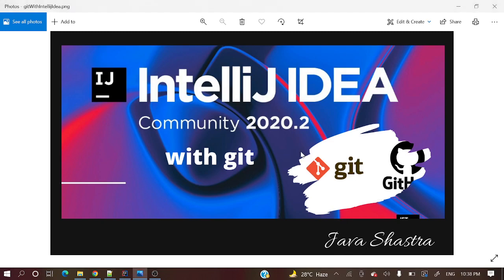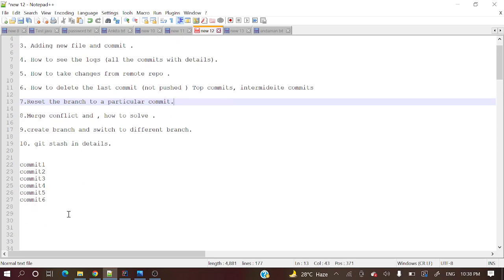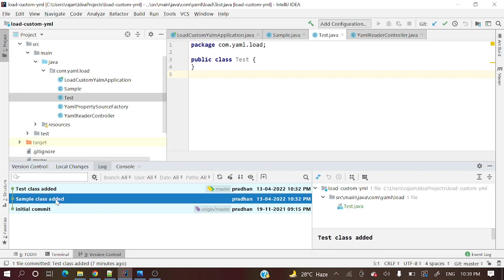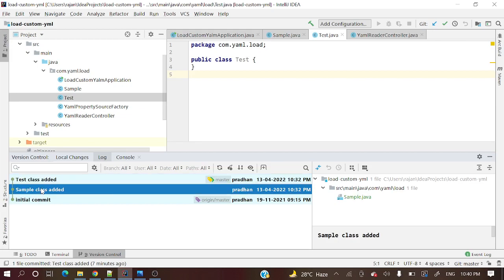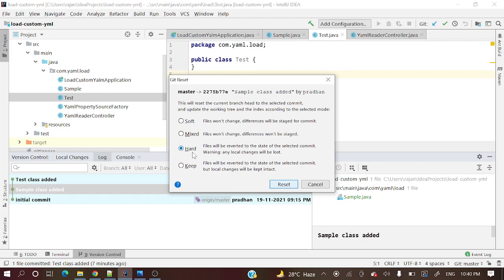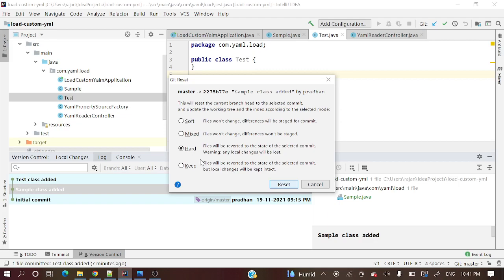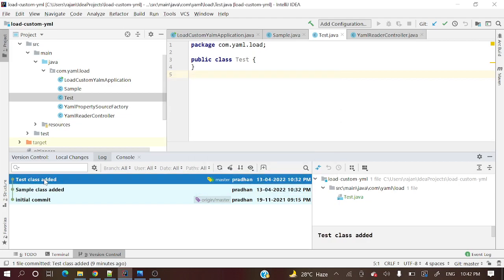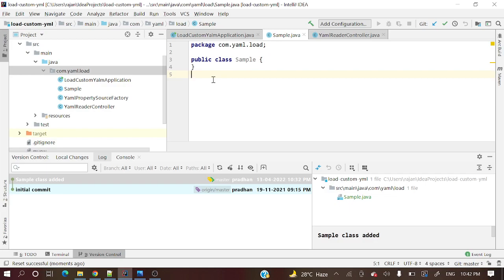How to reset your branch to particular branch | git reset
📌 In this video we will see how  you can rest your branch to a particular commit in git using Intellij Idea .

🕘Timestamps:
0:10 - Introduction

SOCIAL

📸Instagram:  will update soon .